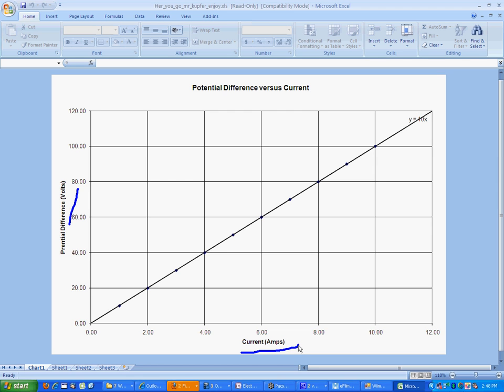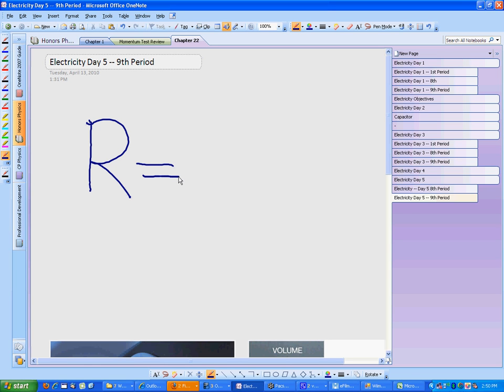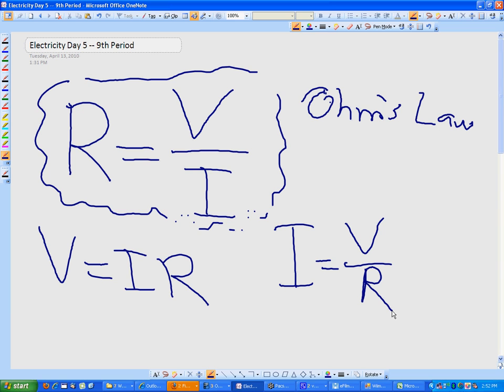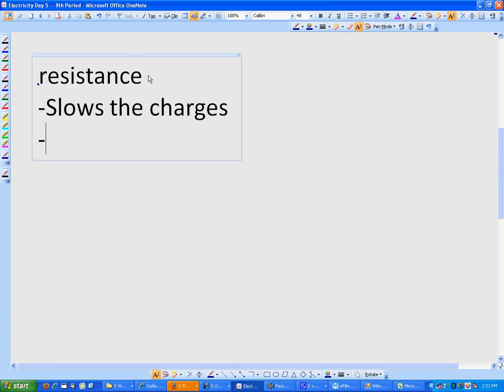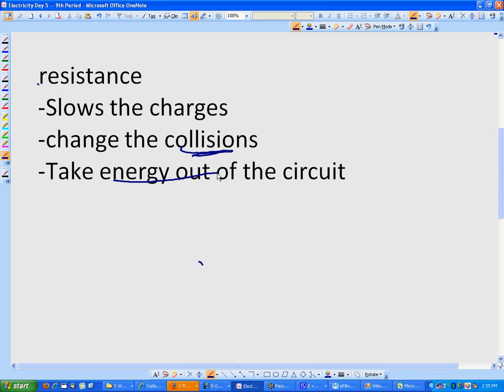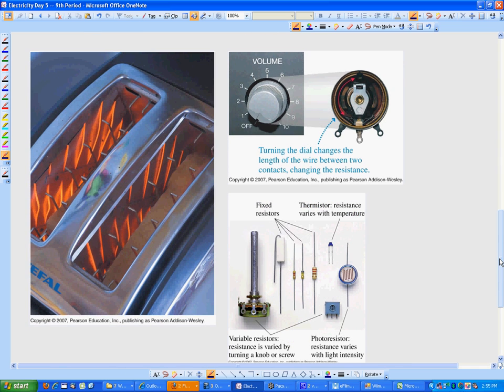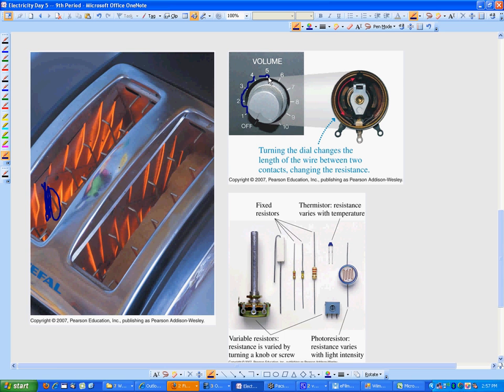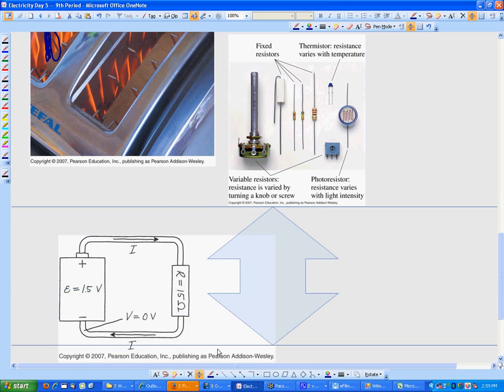Class Notes April 14, 2010 2/2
Here we introduce Ohm's Law and go more in depth into resistance, what it is and why it matters.